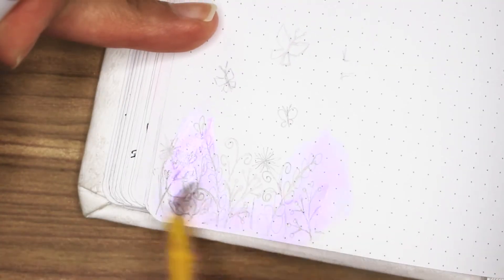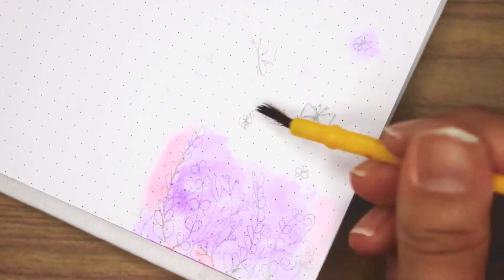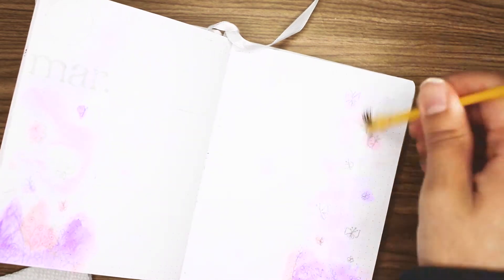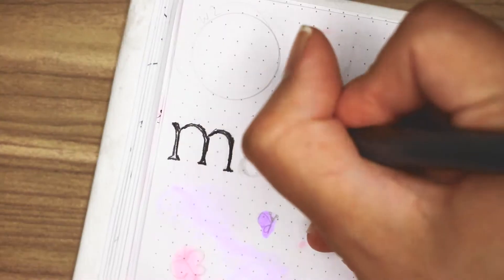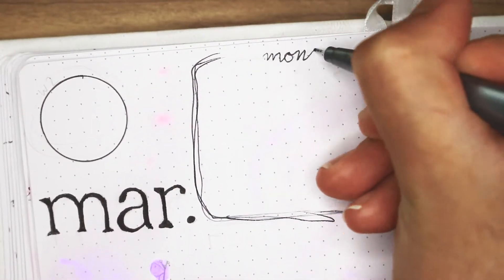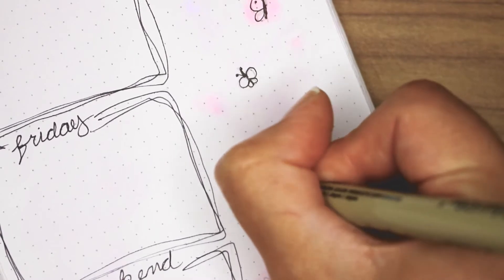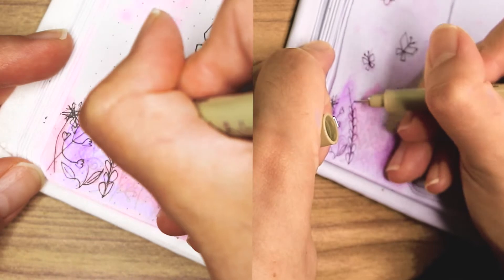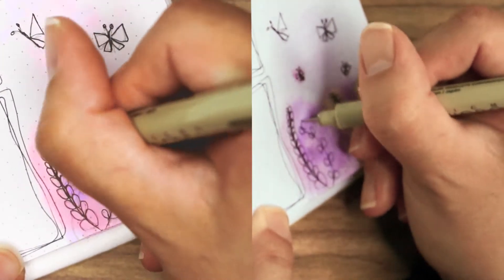PLAN WITH ME | WEEK 11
Hi! Still going strong.
So what I do is I bulk film, bulk take photos and bulk edit so that near the end of the month I can take a break of all things social media before I get started with the next month. And the cycle continues. It's my secret master plan.
BTW Any ideas for April?
I kind of want to do a Spiderman theme because the spider verse movie was AMAZING! But I also feel that by April it wont be relevant. Thoughts?

Instagram won't let me use links in my stories unless I
have 10k followers. sigh

*FEATURED ITEMS*
Pilot Juice Pens. .5

Crayola Super Tips (I bought mine at Walmart for $7)

Staedtler Triplus Fineliner 0.3 mm

*FILMING EQUIPMENT*
LED Lights:

LED Light Batteries:

Phone tripod adapter:

Main Tripod

Camera
I use the Canon t3i but I highly do not recommend it. I would much rather recommend the 70D or 80D.

Canon 70D

Canon 80D